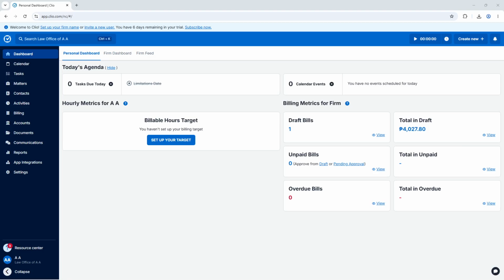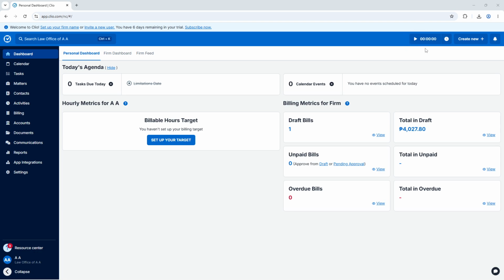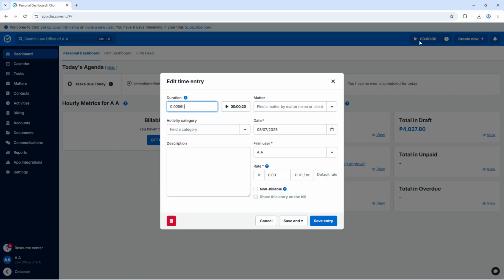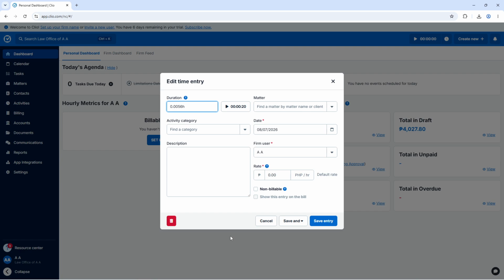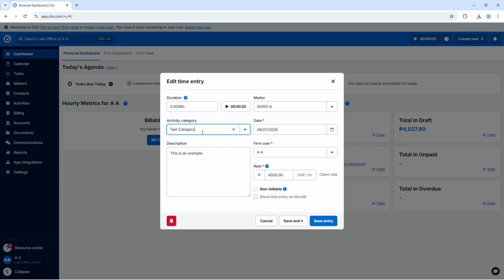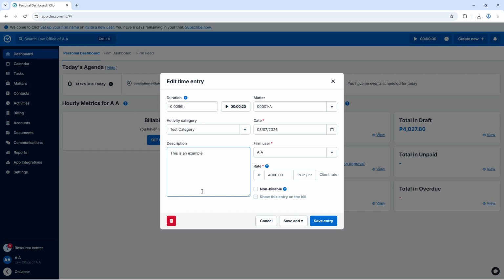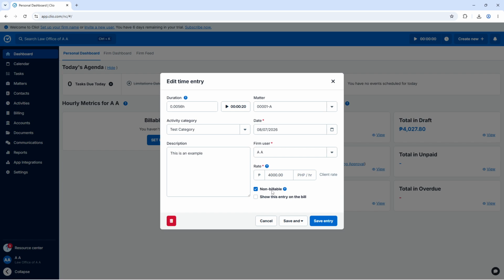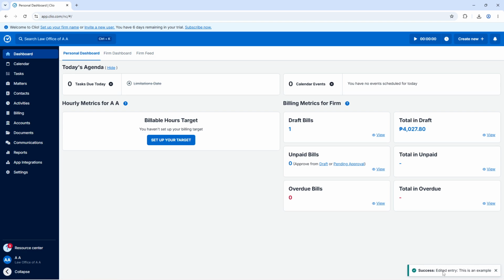How to Use the Clio Manage Timer Widget [2026 Easy Tutorial]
In today's video, I'll show you how to use the Clio Manage Timer Widget step by step. Whether you're tracking billable hours, recording time while working on a matter, or improving the accuracy of your firm's timekeeping, this guide will help you use the timer in Clio Manage.

You'll learn how to access the timer, start tracking your time, associate the timer with the appropriate matter or activity, stop the timer when you're finished, and save the time entry for billing and reporting.